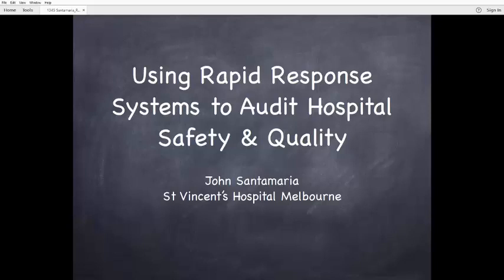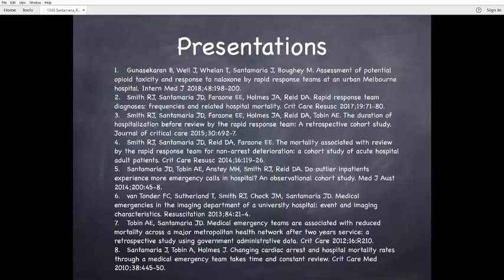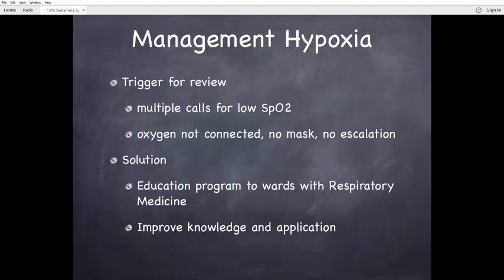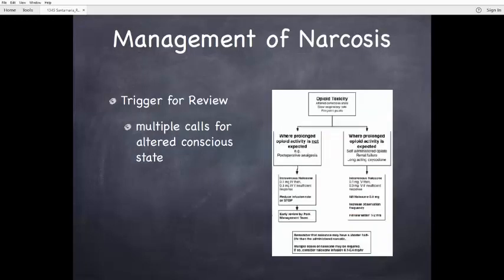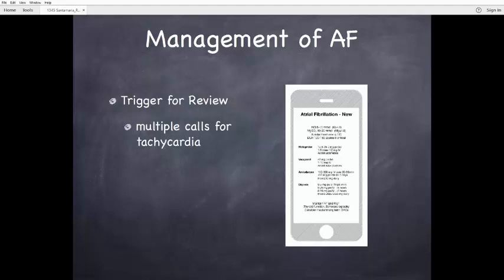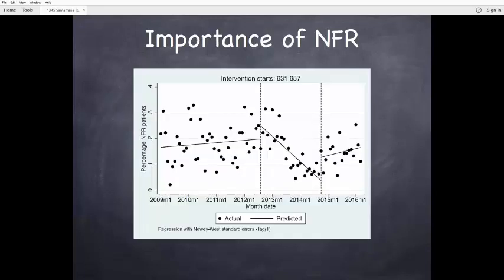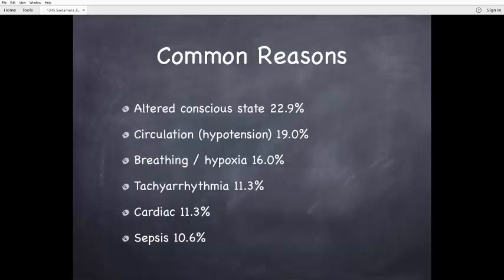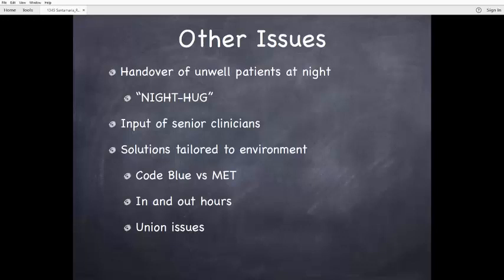SQ Conference 2018: John Santamaria - Using Rapid Response Systems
Using RRS to Audit Hospital Safety & Quality
30th - 31st July 2018